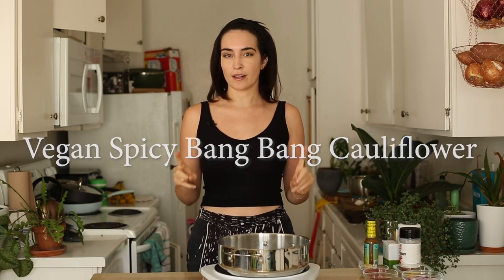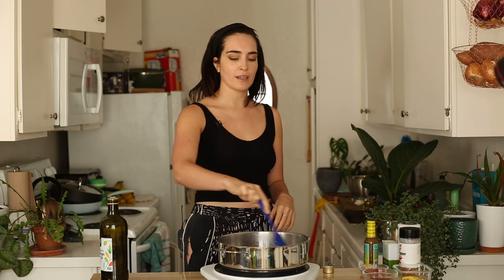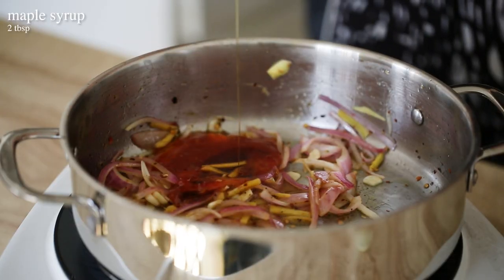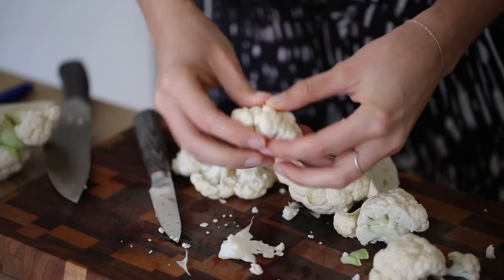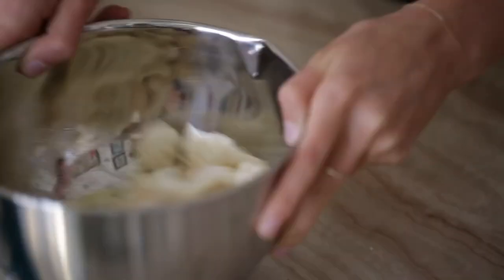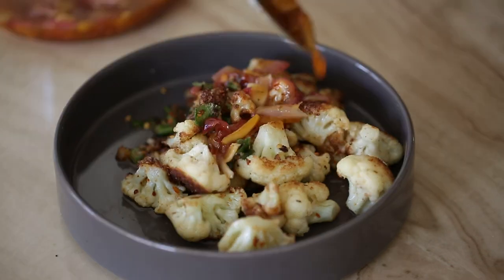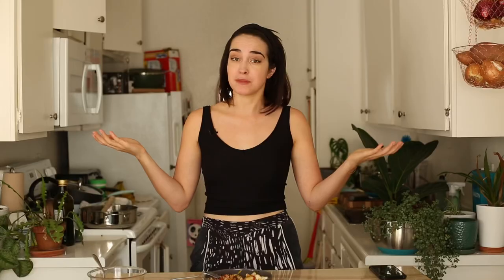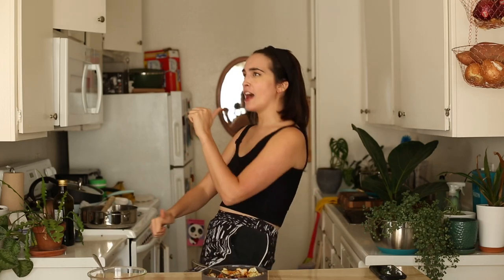Are Gordon Ramsay's Vegan Cauliflower Wings Any Good?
Listen, I know Gordon is a divisive man here on this ole channel, but ya girl HASTA KNOW if this vegan bang bang cauliflower is any good...